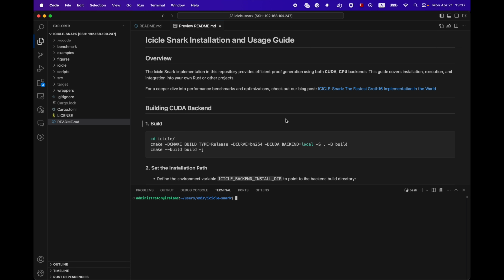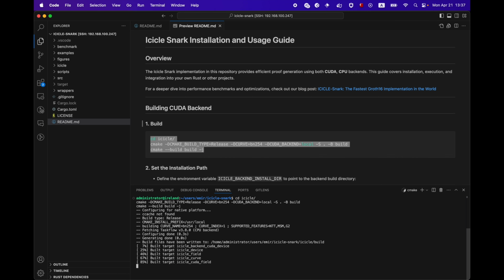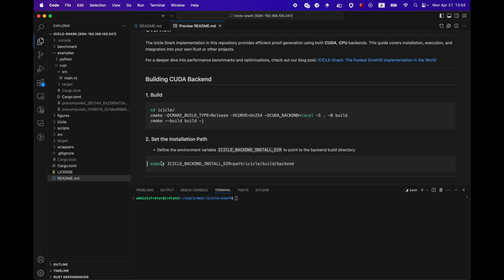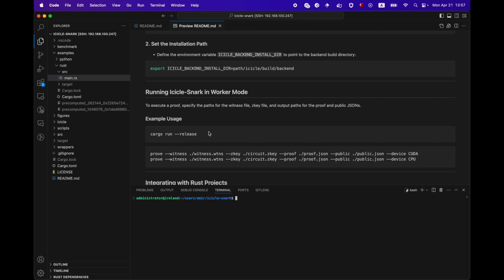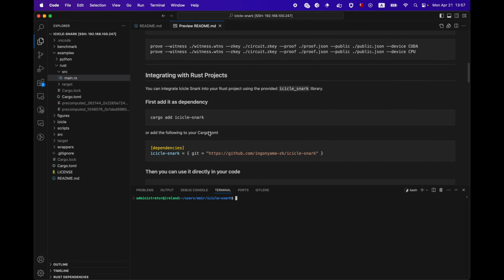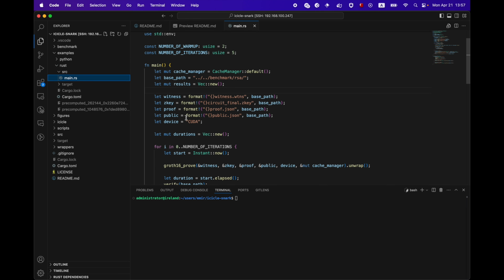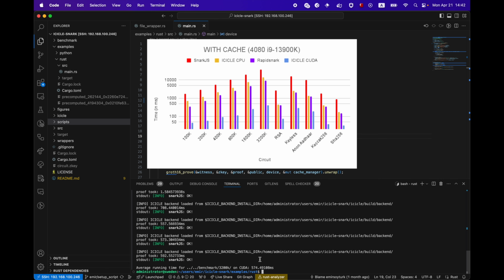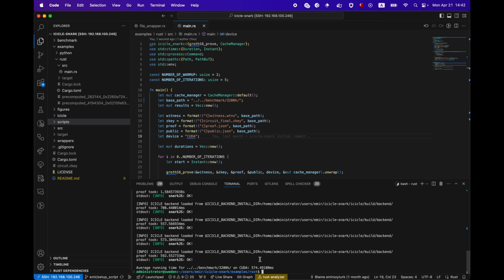How to Use ICICLE-Snark + Switching Between CPU & GPU Backends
Emir from Ingonyama shares a explainer illustrating how to use ICICLE-Snark and switching between backends.